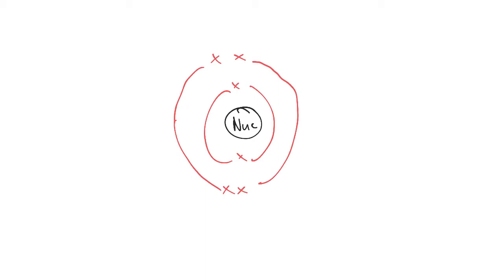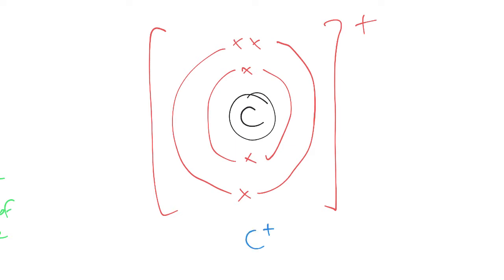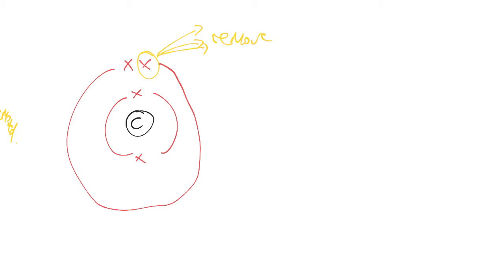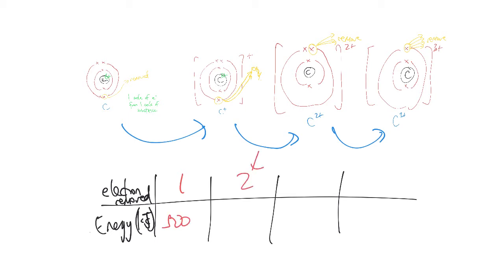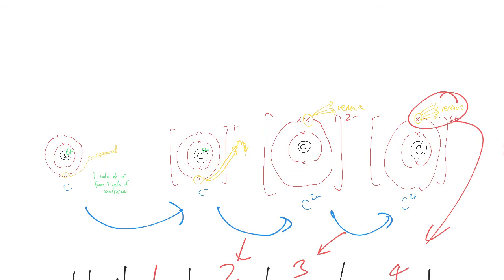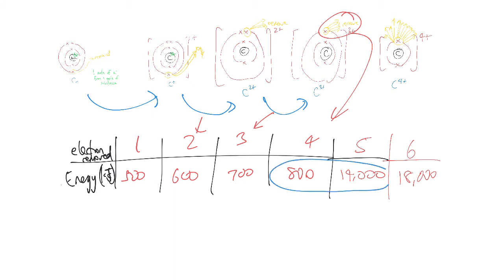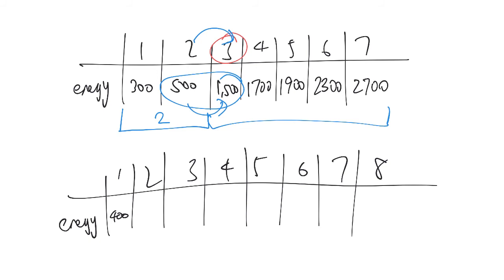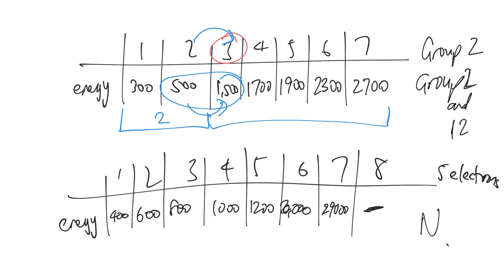Successive ionisation energy Year 11 Chemistry